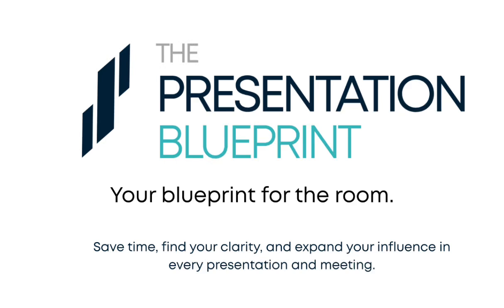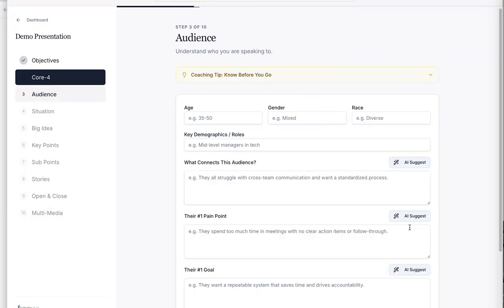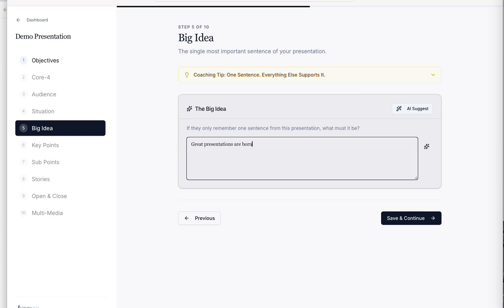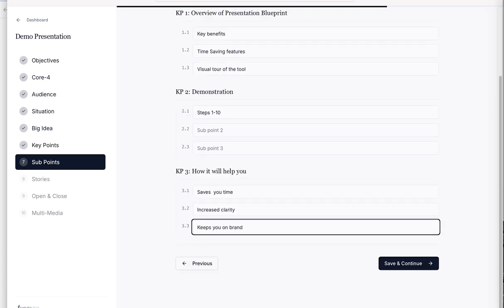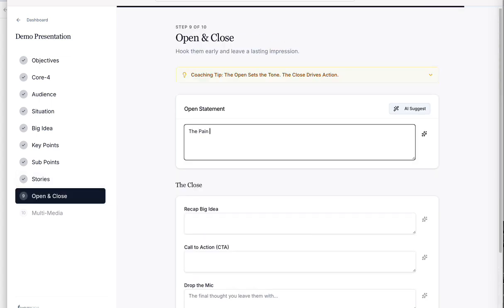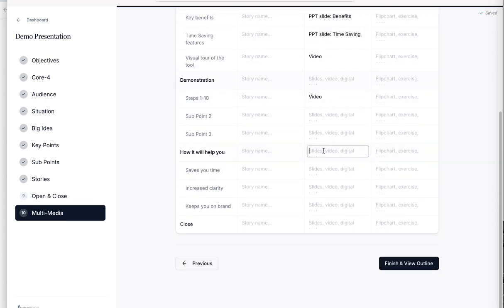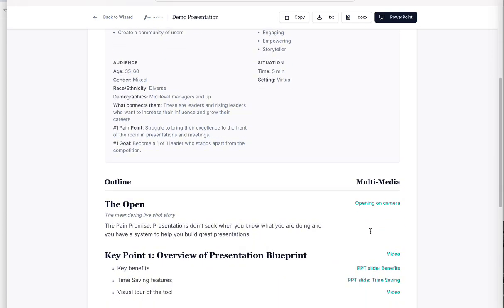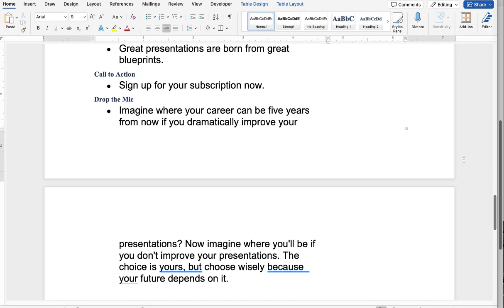Presentation Blueprint Demo Video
This is a step by step showcase of the Presentation Blueprint, a powerful online tool to help you build better presentations that will expand your influence.